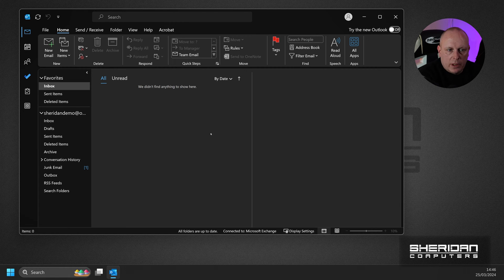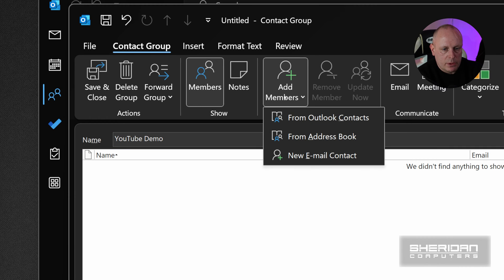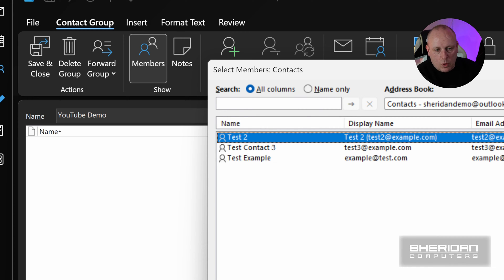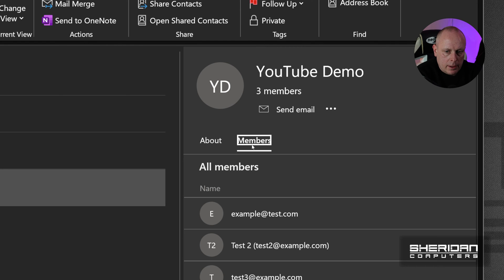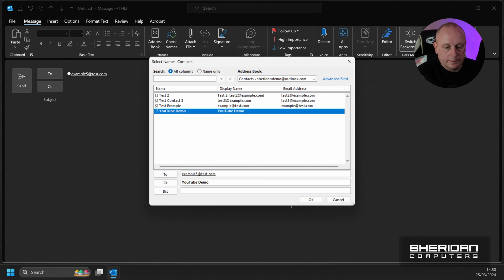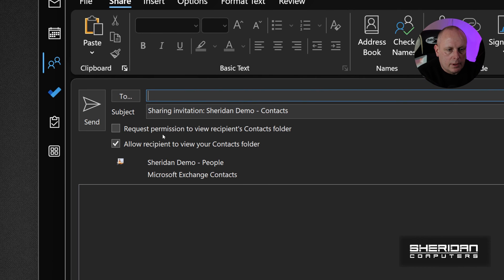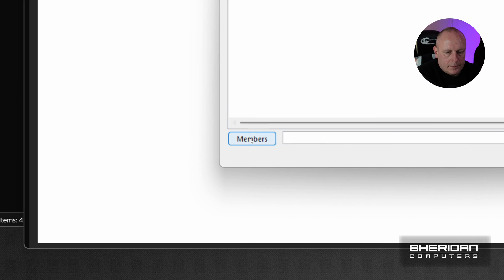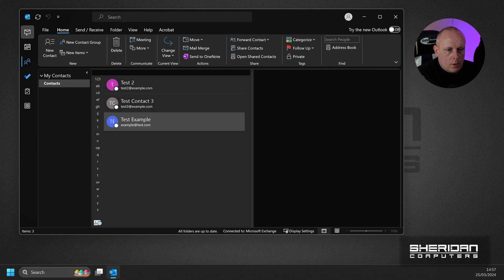Microsoft Outlook Contact Groups and Distribution Lists (personal)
Tutorial on creating and managing Contact Groups and Distribution Lists in Microsoft Outlook! Whether you're a professional aiming to streamline your email communication or simply trying to keep your personal contacts organised, this video is tailored for you. Throughout this guide, we'll walk you through the process of setting up personal Contact Groups and Distribution Lists, ensuring you can efficiently manage and communicate with multiple contacts simultaneously.

Don't let the hassle of sending emails to multiple contacts slow you down. By the end of this tutorial, you'll be equipped with the knowledge to create, manage, and utilise Contact Groups and Distribution Lists, making your email communication in Microsoft Outlook a breeze. So, hit the play button and let's get started on optimising your Outlook experience!

And if you have any questions or suggestions, feel free to drop them in the comments section below.